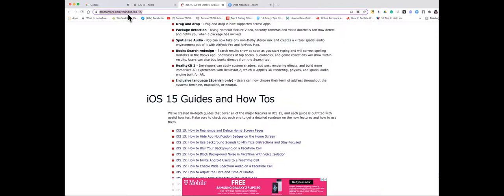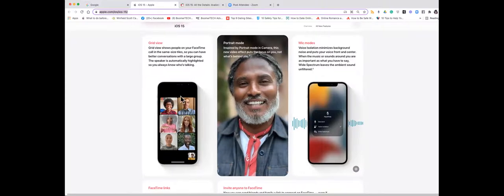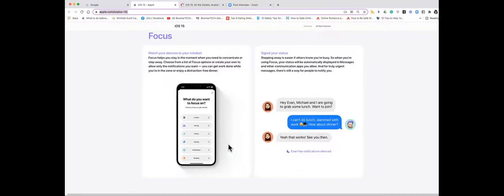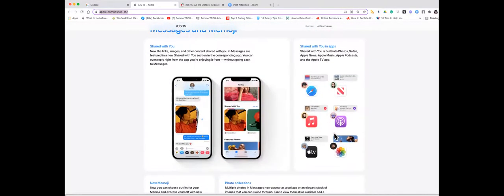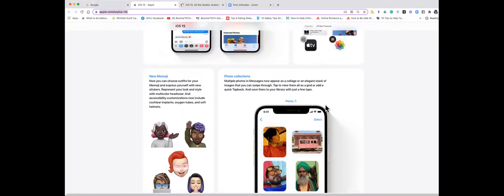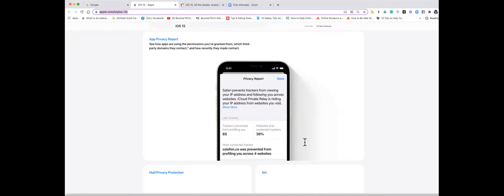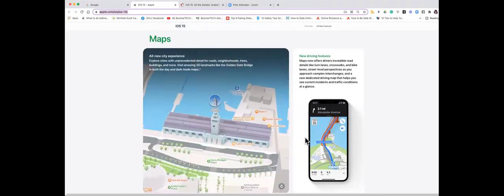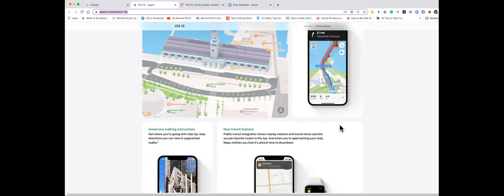Ask BTA — iOS 15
In this BoomerTECH Adventures' video blog, Chris, Jill, and Ed preview iOS 15 which was just released. Apple's yearly operating system update has some very interesting changes, as always, and we preview the highlights here.

For more information about BoomerTECH Adventures including our courses, blogs, and many free resources...

BoomerTECH Adventures Virtual Courses...

And participate with BoomerTECH Adventures on Facebook...